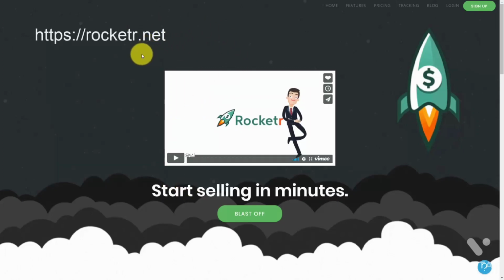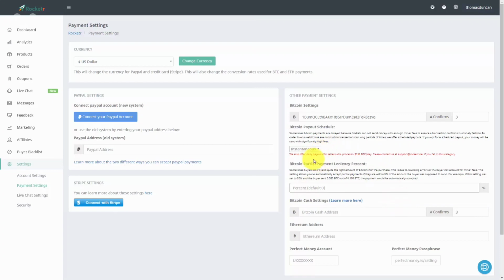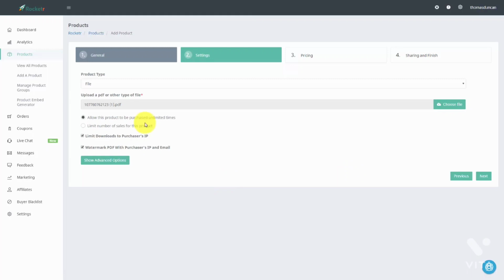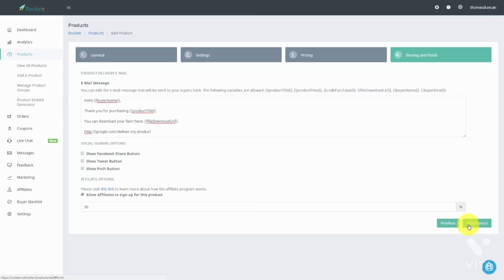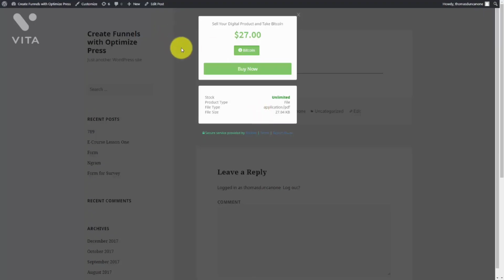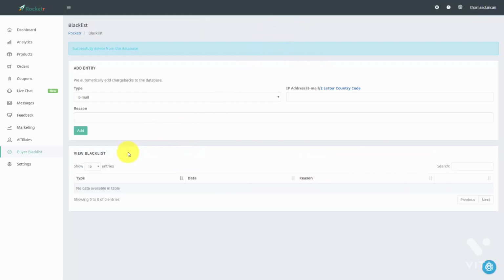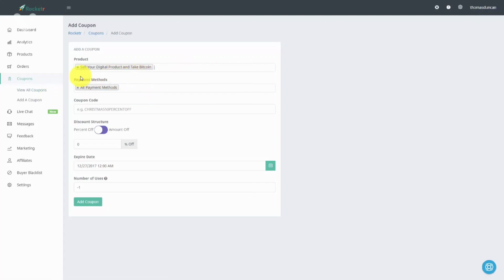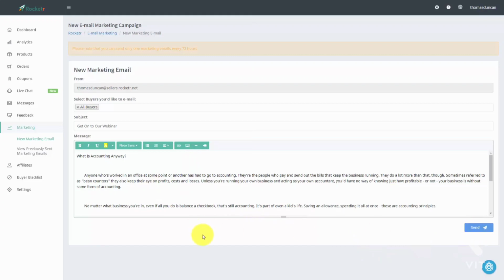Earn 75k Monthly With Buy & Sell Using Bitcoin 100% Free Video